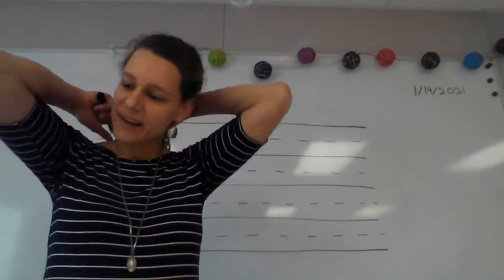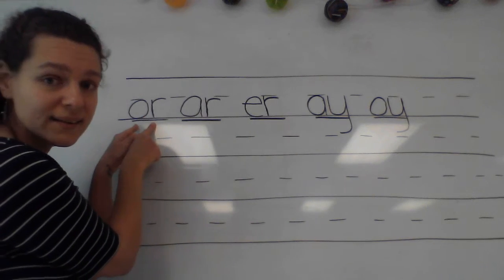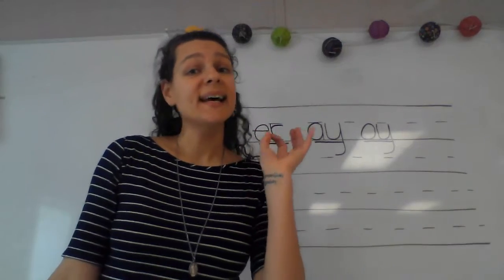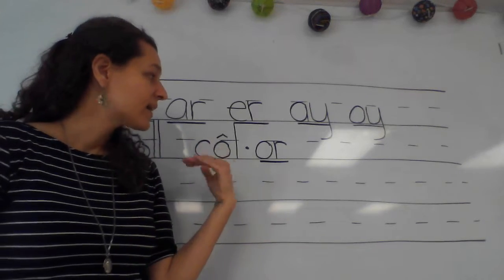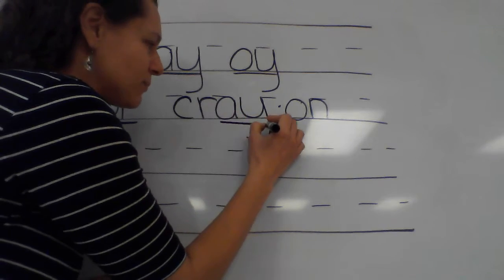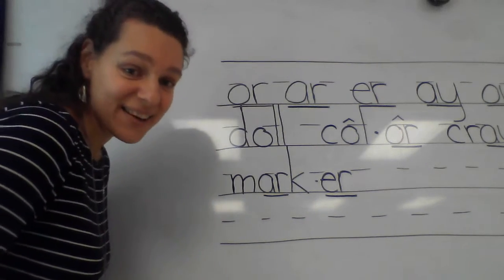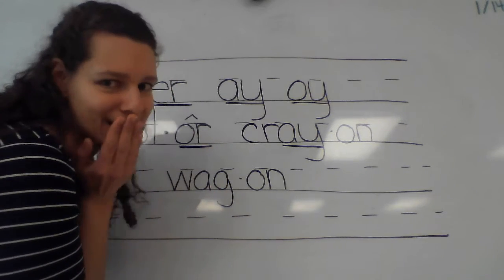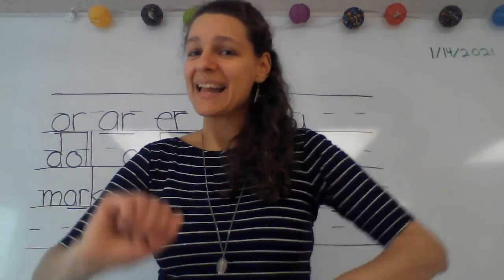Spelling words 1/14